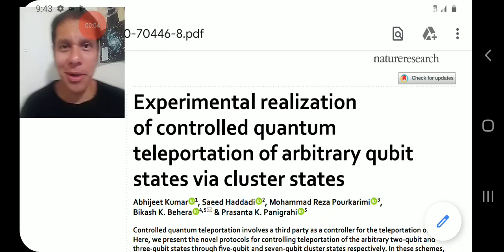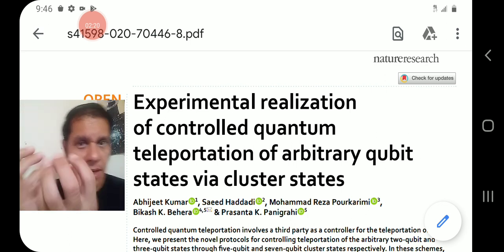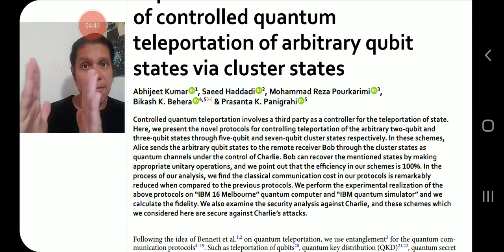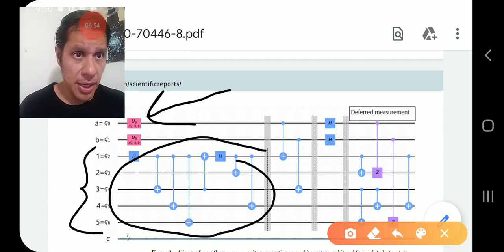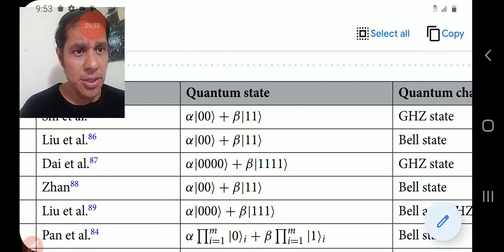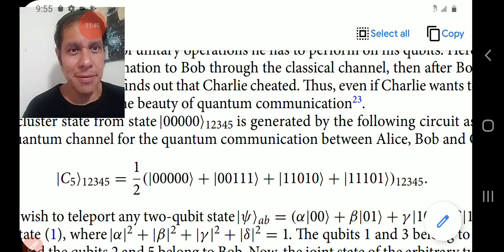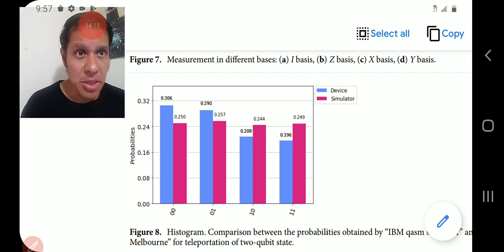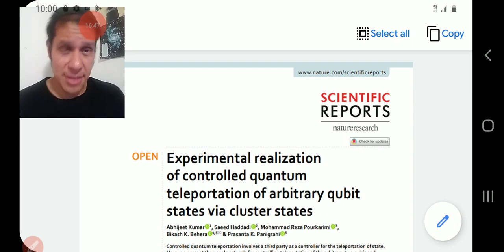Quantum teleportation with many gatekeepers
A recent paper that presents a 5 qubits and 7 qubit teleportation scheme is exposed in order to show the latest on quantum teleportation.